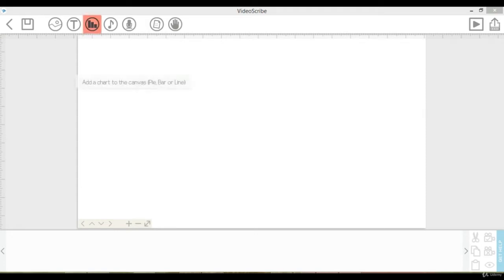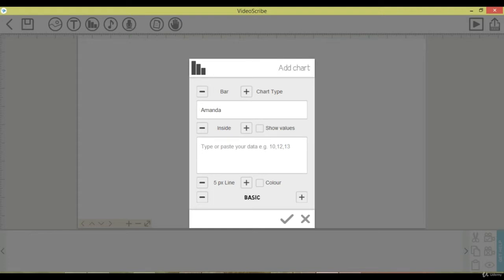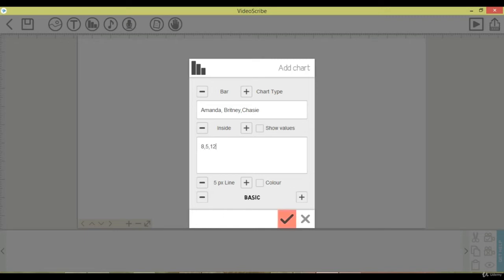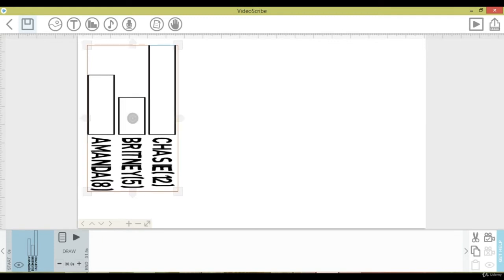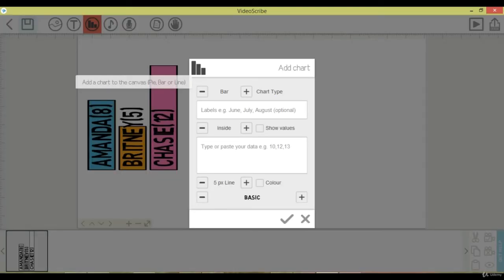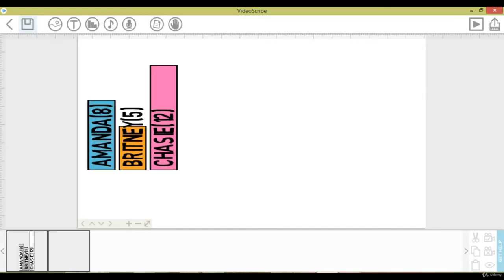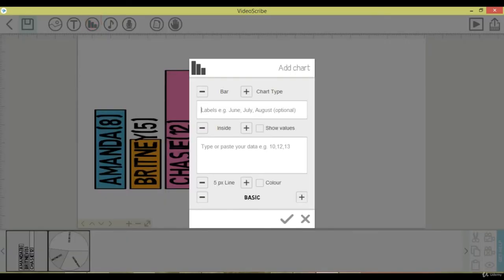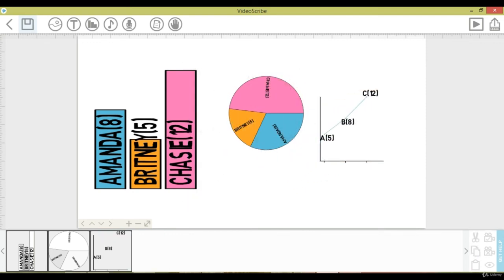Presentation by adding 3 different types of Chart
Make Magical Videos with VideoScribe like a PRO in 60 Minute
Use VideoSCribe for your Presentations